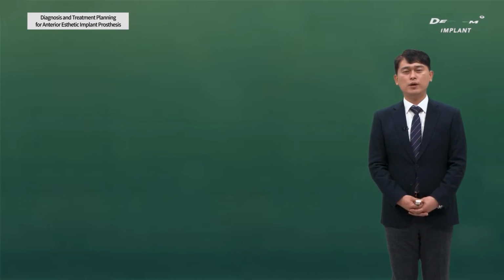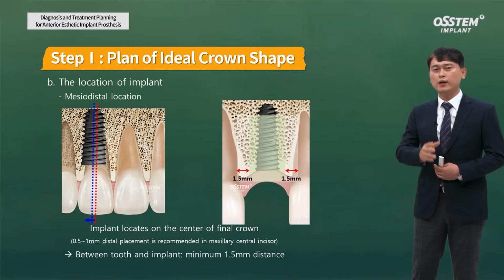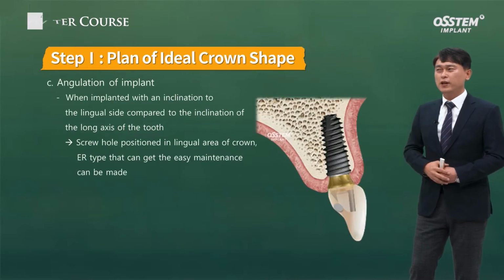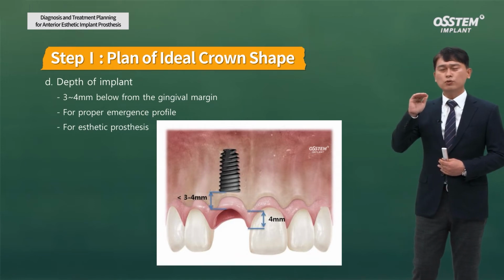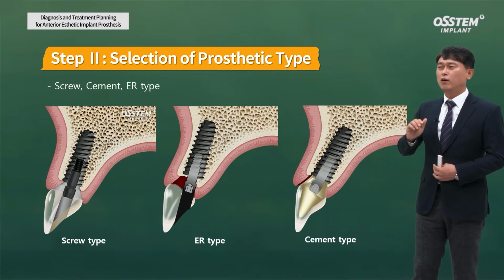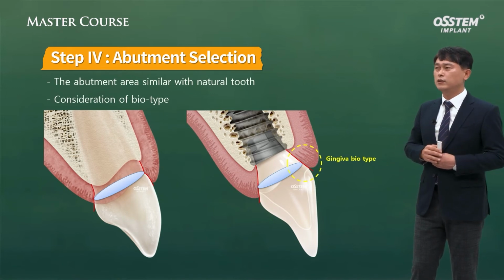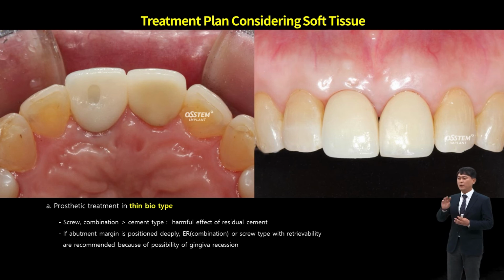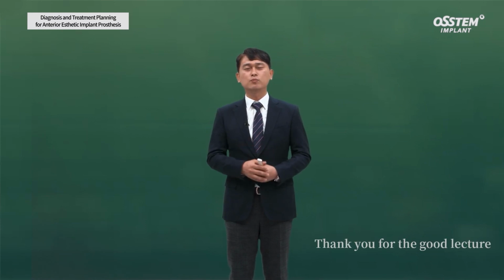[Master Course - PROSTHODONTICS] Diagnosis and Tx. planning for Anterior esthetic implant Prosthesis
0) INTRO [00:00]
1) Top-down treatment plan for anterior teeth [01:45]
2) Treatment plan based on bone volume or soft tissue [21:23]
3) Summary [25:15]